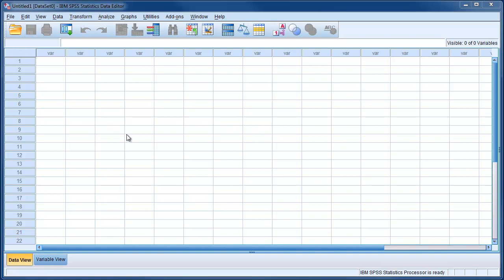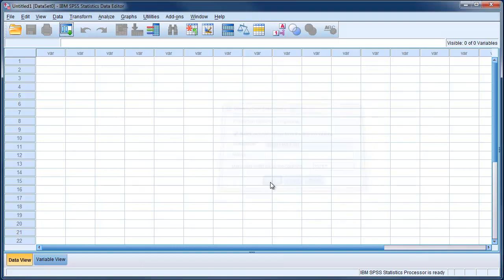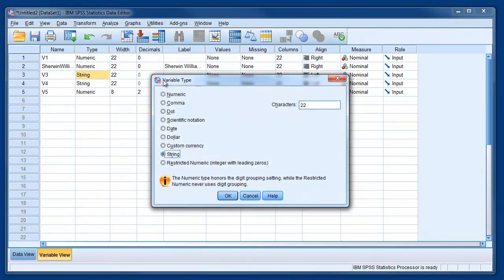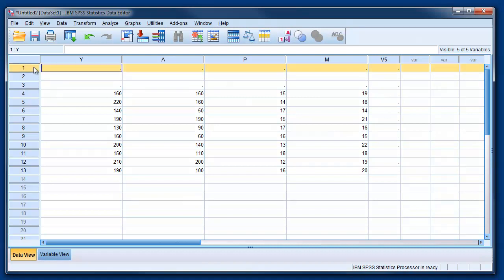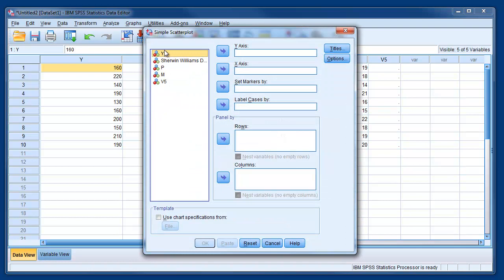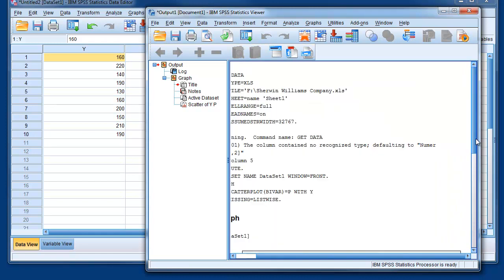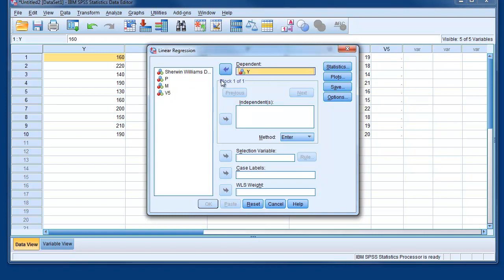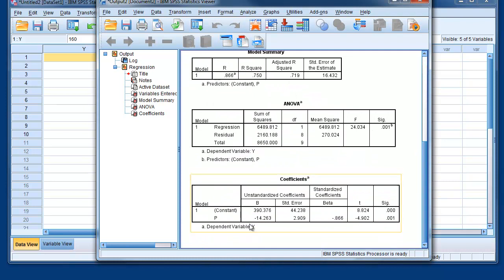SPSS1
How to open Excel Data in SPSS and first steps